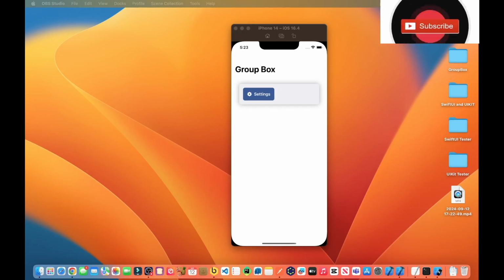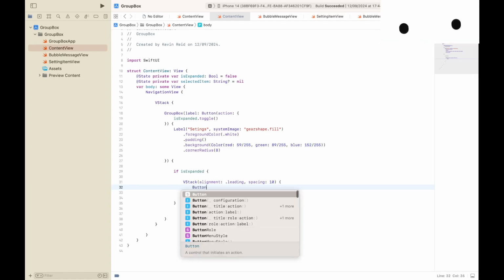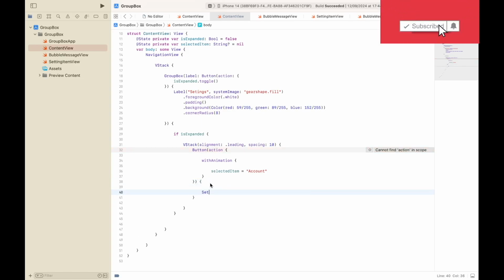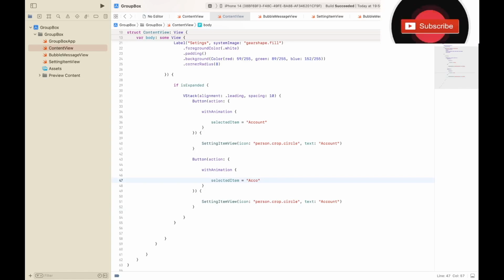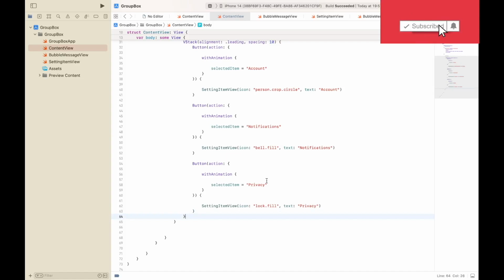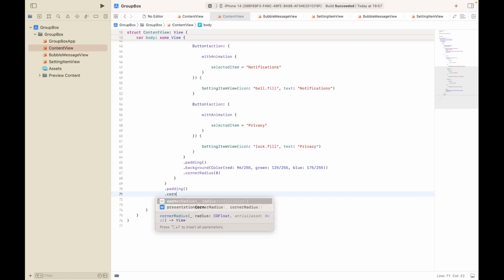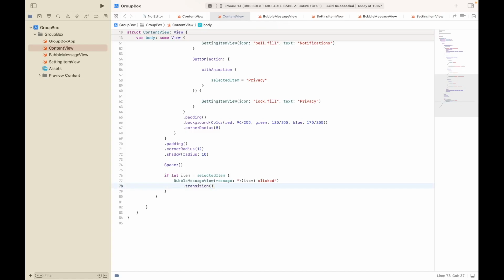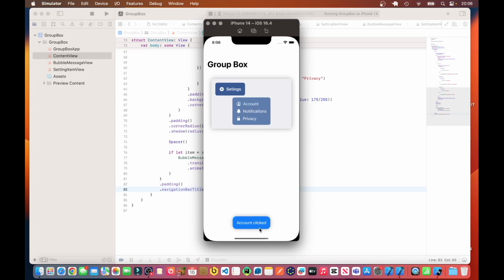SwiftUI GroupBox - Everything You Need to Know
In this easy guide, you'll learn how to use the GroupBox in SwiftUI to create well-organised and visually appealing UIs. Whether you're just starting with SwiftUI or looking to enhance your skills, this tutorial covers everything you need to know, with clear explanations and practical examples.